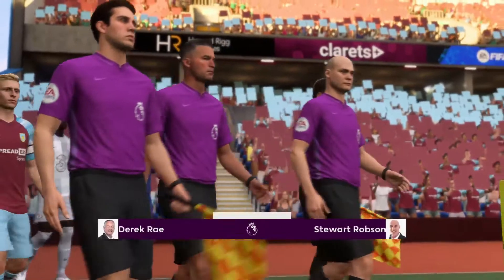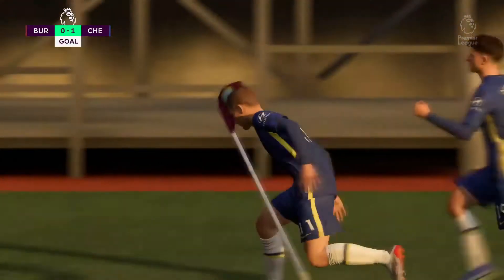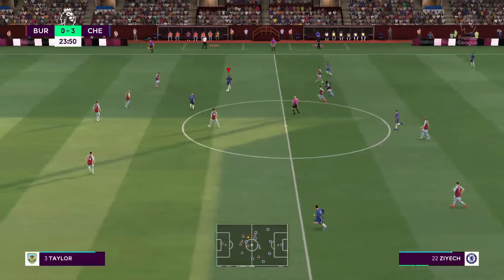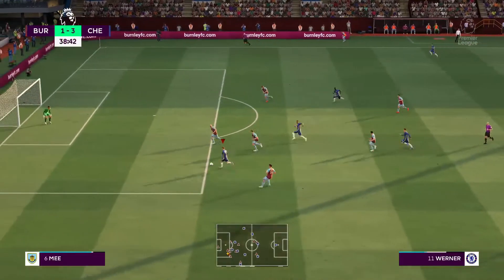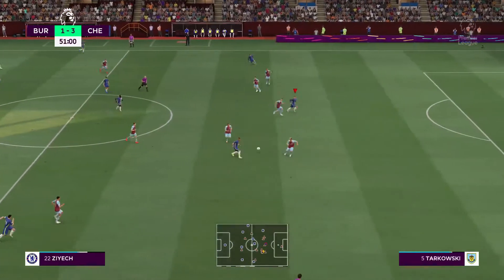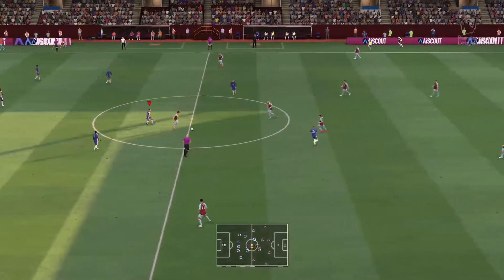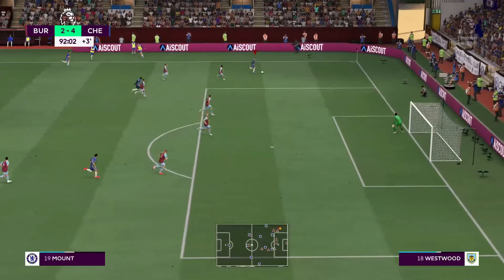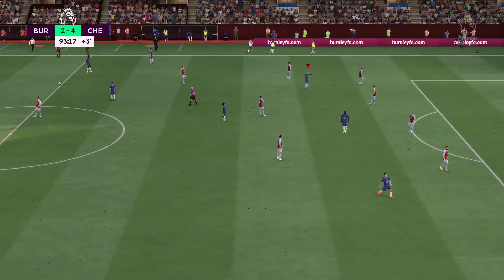PREMIERE LEAGUE GW 28: BURNLEY VS CHELSEA PREDICTION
Hello!!
We post various gaming videos on the channel.